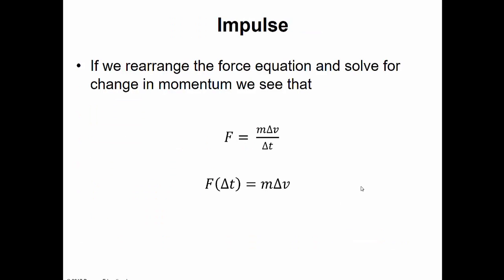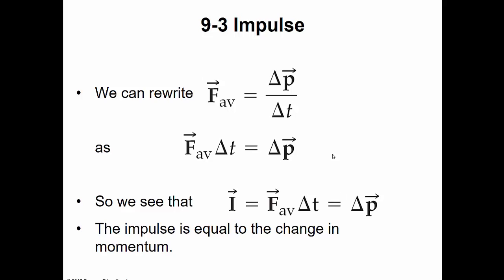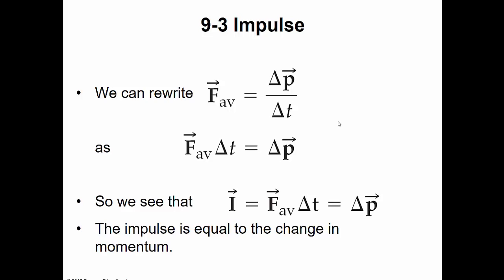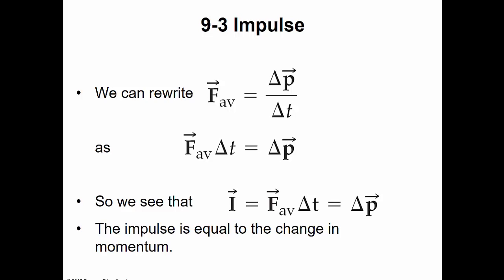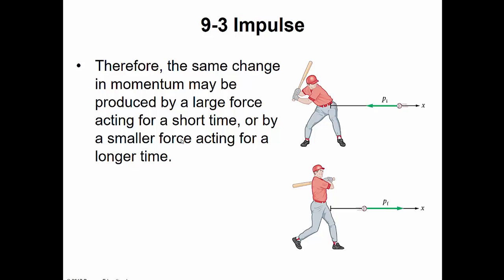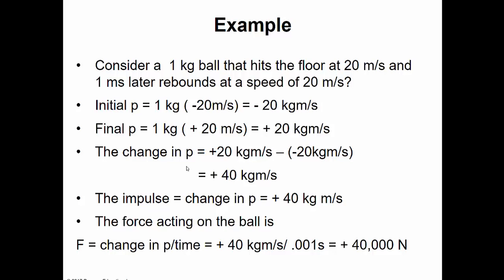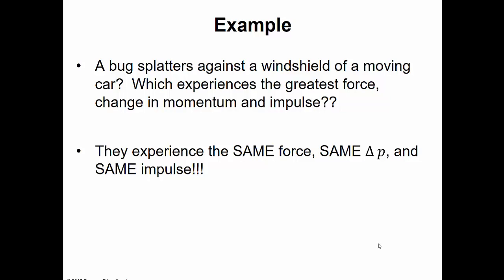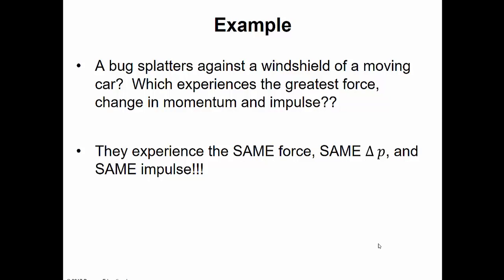impulse and force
This lecture distinguishes between impulse and force and their relationship to the change in momentum of an object.